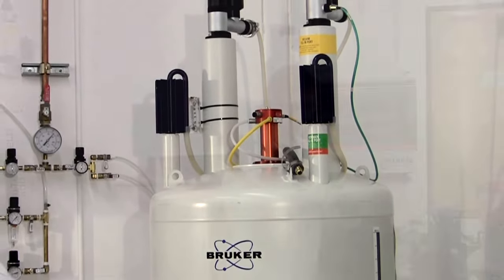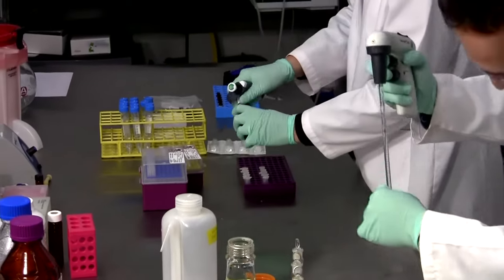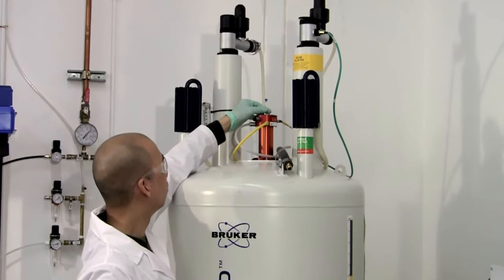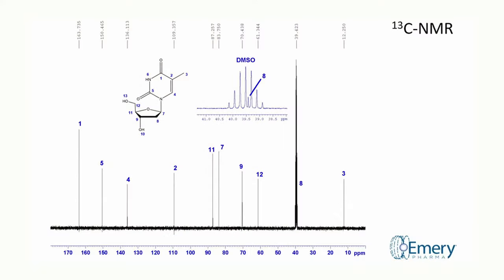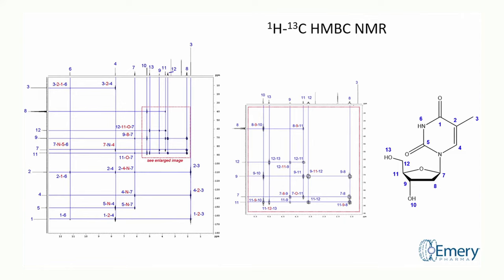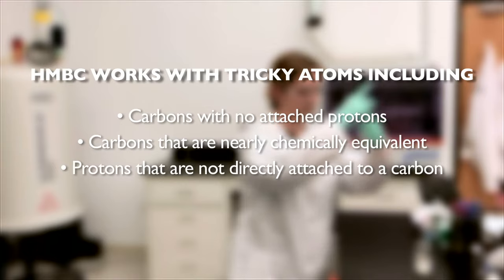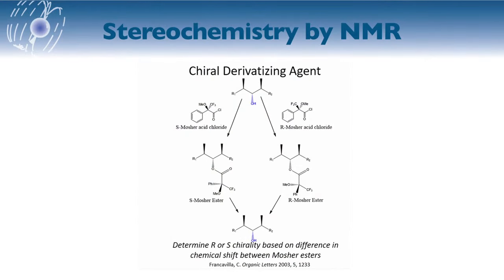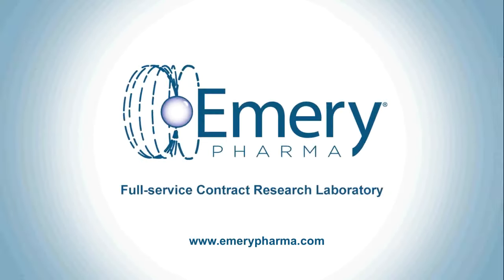Nuclear Magnetic Resonance (NMR) Spectroscopy Overview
Our scientists here at Emery Pharma describe the basics of nuclear magnetic resonance (NMR) spectroscopy.

About Emery Pharma:
Emery Pharma is a full-service contract research laboratory, supporting the end-to-end development of small molecule drugs, biologics, biosimilars, gene therapy, botanicals, and more.

Emery Pharma's premium services include analytical, bioanalytical solutions, microbiology & cell biology services, drug and impurity characterization, and general R&D and cGMP/GLP support.

At Emery Pharma, our focus is to find innovative solutions for our Clients’ toughest challenges and tailoring those solutions to fit each Client’s unique needs. Our experienced scientific team will manage the process: from drug discovery, proof-of-concept, data management, data analysis, to gathering insights. The team excels at solving scientific challenges, and addressing any issues early in the process, so Clients don’t experience unnecessary setbacks.

Emery Pharma’s experienced chemists and biologists deploy state-of-the-art technology. Instrumentation ranges from high-resolution mass spec (Orbitrap), Triple quad LC-MS/MS, GC-MS, Preparative HPLC, and 400 MHz multinuclear NMR.